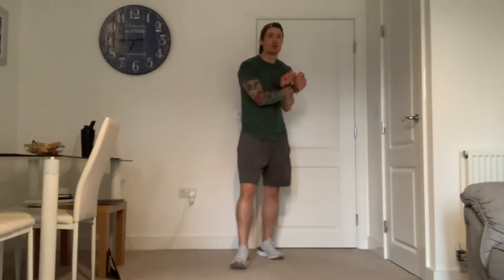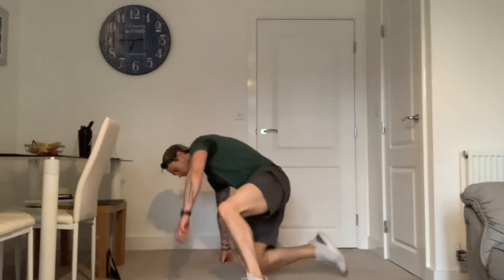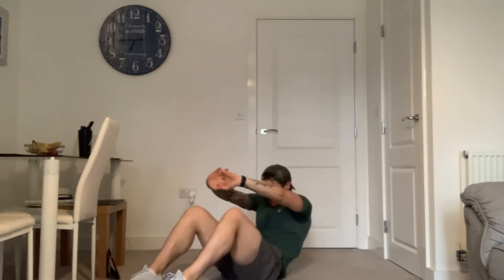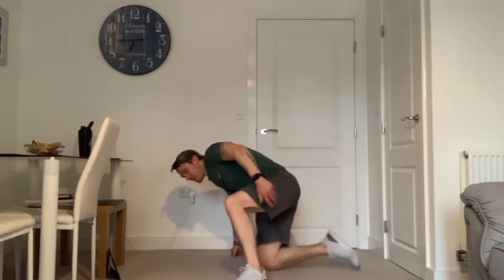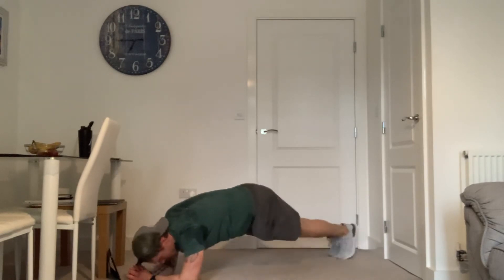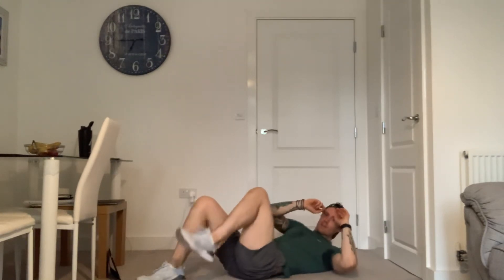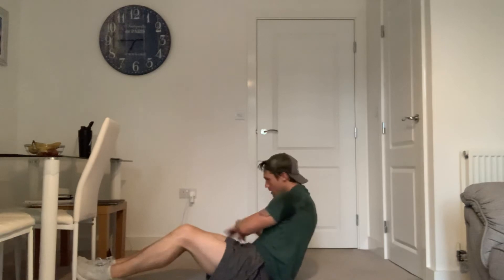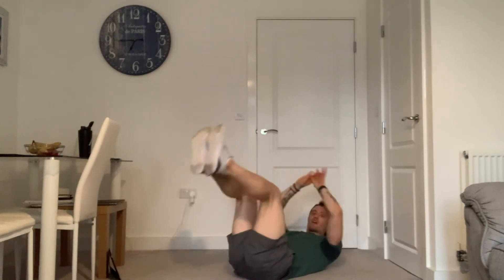10 Minute Abz Mash Up | Zenith Fit Ltd